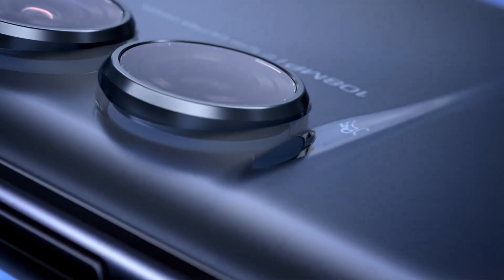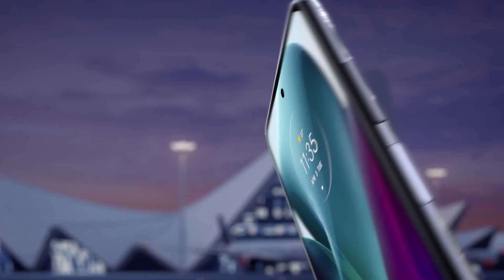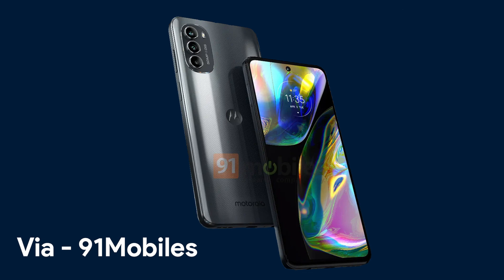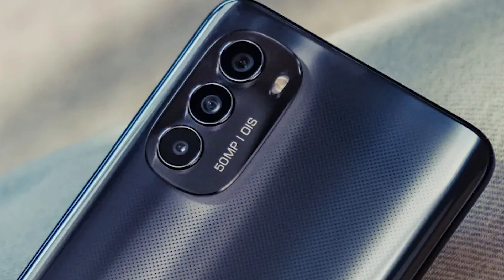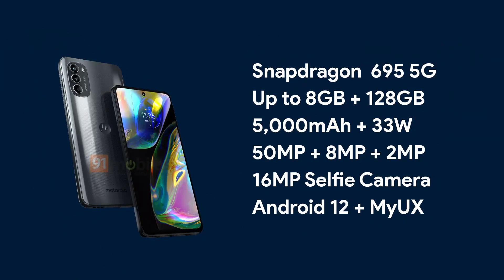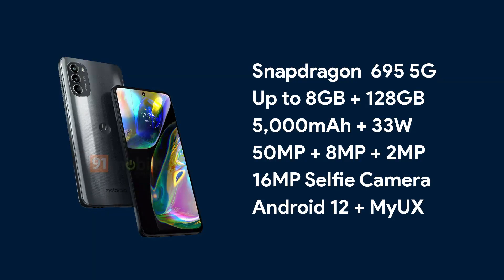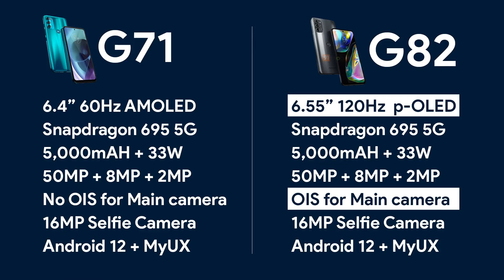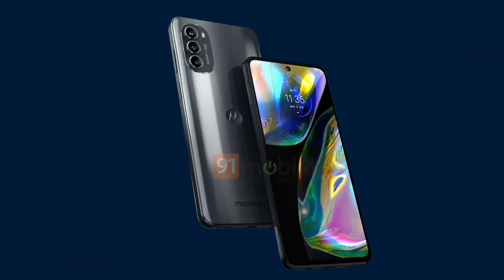Moto G82 - Launching Soon!!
Moto G82 is set to go official soon and this is a mid-range phone with Snapdragon 695, 120Hz p-OLED and OIS for the primary rear camera. Most of the specs are the same as Moto G71.

Currently, the Moto G lineup includes not just budget phones such as the Moto G22, G31, G52, etc., but also the high-end phones such as the Moto G100 and Moto G200. While we already have the G2x, G3x, G4x, G5x, G6x, and G7x lineup under this series, there is no Moto G8x lineup. Well, that will happen now as the Moto G82 is launching soon. This will be a mid-range phone, and we now have the images of the phone and also the specifications, thanks to 91Mobiles.

Design-wise, the Moto G82 looks like other Moto G series phones of this year and the year before. So, there is a flat panel on the front with a hole punch cutout in the middle, a triple camera setup on the back, a fingerprint scanner on the right side, and a 3.5mm headphone jack on the bottom. The phone has an IP52 rating as well, so regular spills of water should not cause much damage.

Speaking of the specifications, Moto G82 is powered by the Snapdragon 695 5G SOC. This is the same chipset that powers Moto G71, launched in January. The phone has up to 8GB LPDDR4X RAM and 128GB storage that is expandable. There is a 5,000mAH battery and support for 33W fast charging. There is a 50MP primary sensor on the rear, an 8MP sensor for the ultrawide lens, and a 2MP macro camera. For selfies, there is a 16MP sensor.

So far, the specifications are the same as the Moto G71. The main USP of the Moto G82 is the display, as it is a 6.55-inch P-OLED with a Full-HD+ resolution and up to 120Hz refresh rate. In comparison, the Moto G71 has a 60Hz AMOLED. The G82 also has OIS for the primary rear camera, something the Moto G71 lacks.

Well, that’s all about the Moto G82, codenamed ‘Rhode 5G+’. In terms of specs, this is just the Moto G71 but with a high-refresh-rate panel and OIS for the primary rear camera. We do not know the price yet, but there should not be a big difference between the price of G71 and G81. The Moto G71 launched in India at ₹18,999, so if the Moto G82 launches in India, expect the price to start at around ₹20,000.

LINKS -